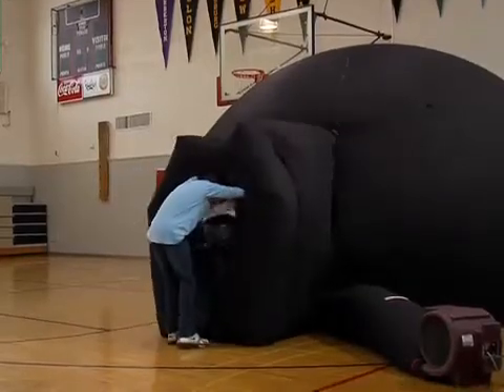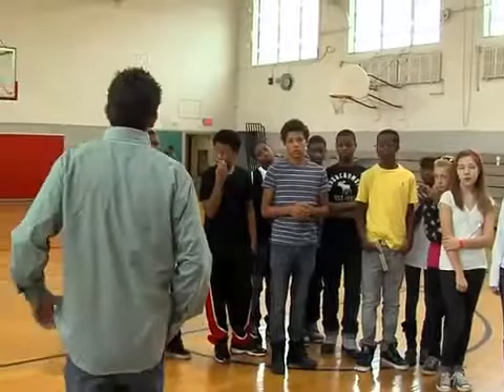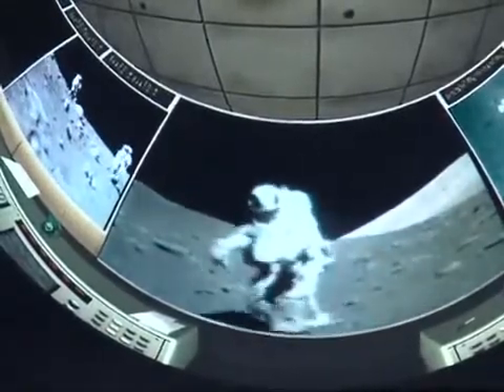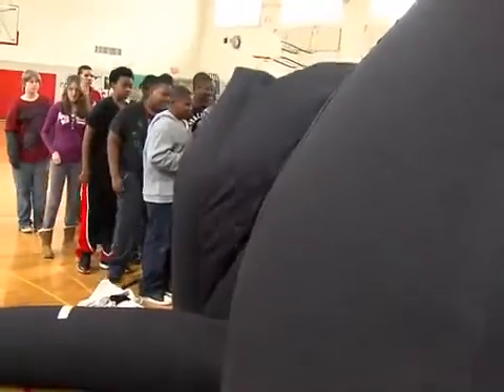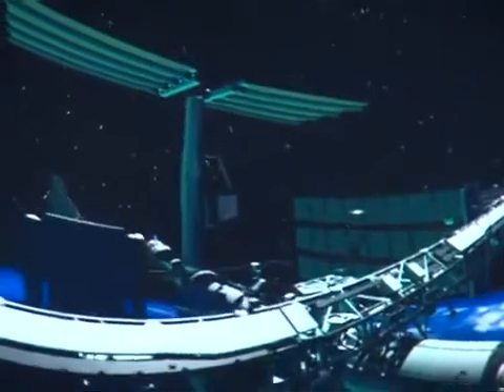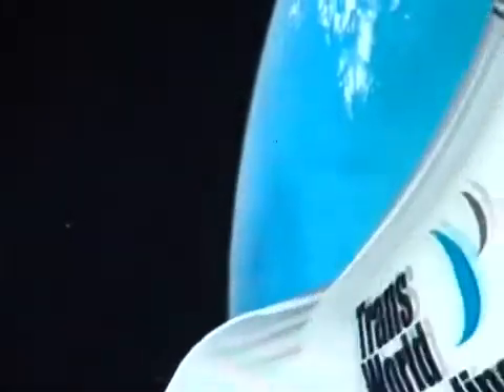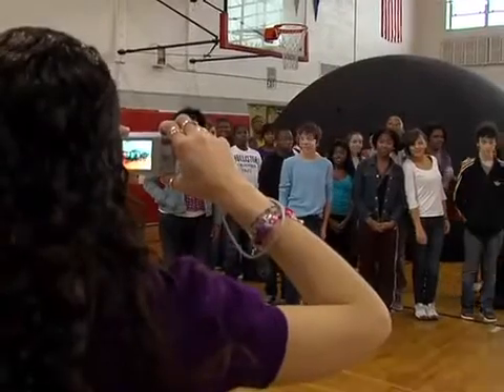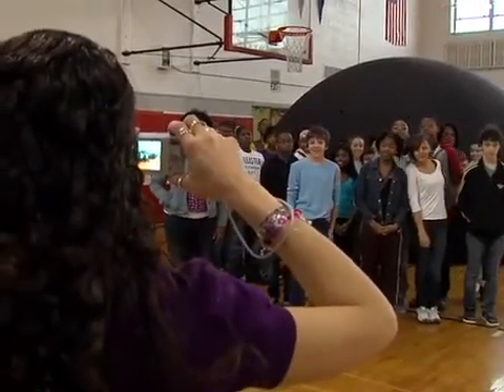Dome Theater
A Dome Theater Planetarium experience was provided to Memorial Jr. High  School in South Euclid, Ohio today. Living on the Moon was the featured movie .